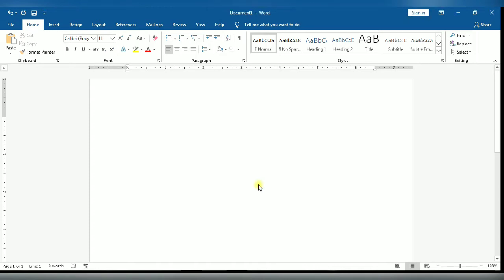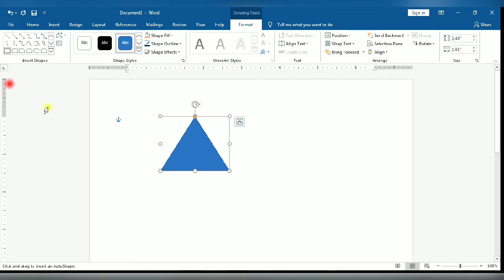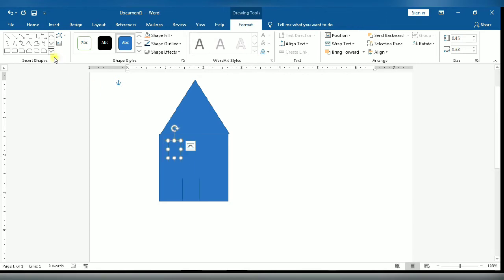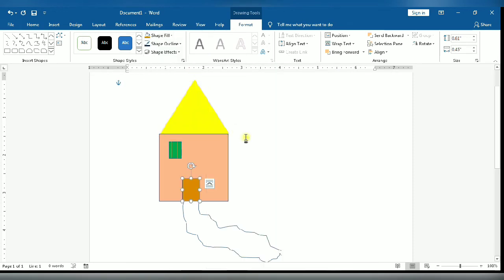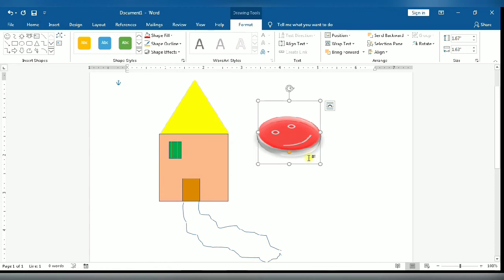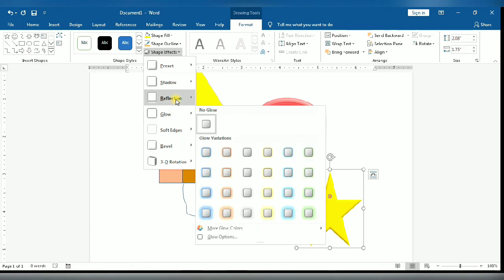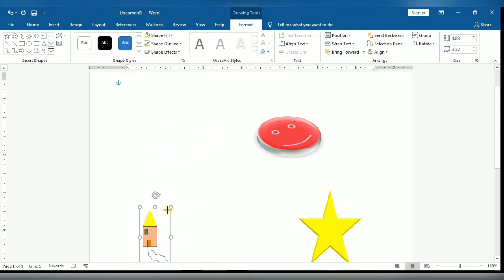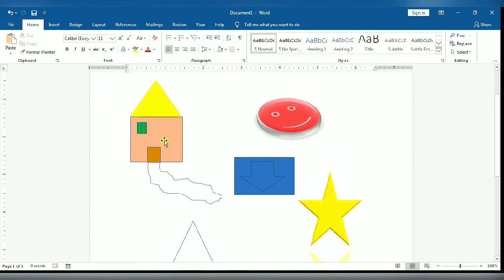Inserting and Grouping Shapes in ms word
hapes are good for helping you illustrate the points you want to make to your readers and Microsoft Word 2010 now has a huge selection of shapes that you can draw in your documents. After you add one or more shapes, you can add text, bullets, numbering, and Quick Styles to them.